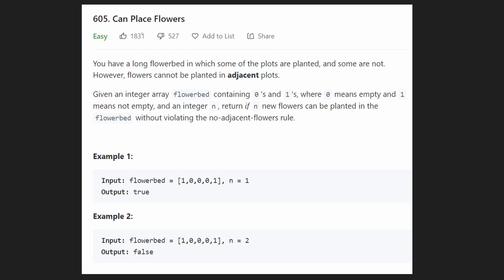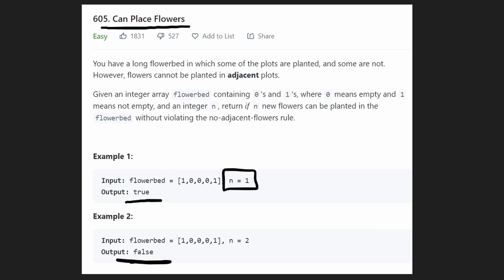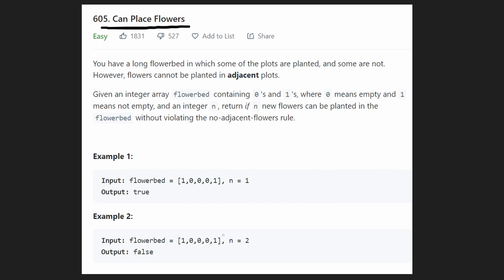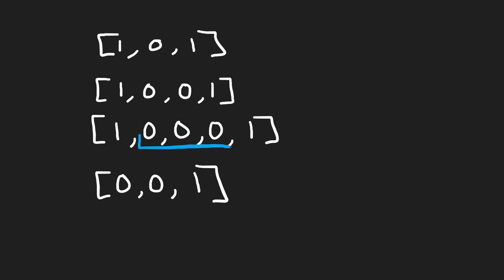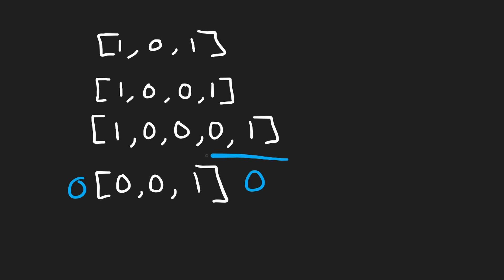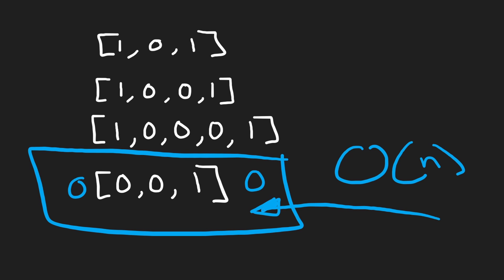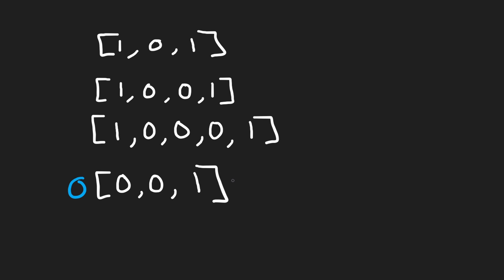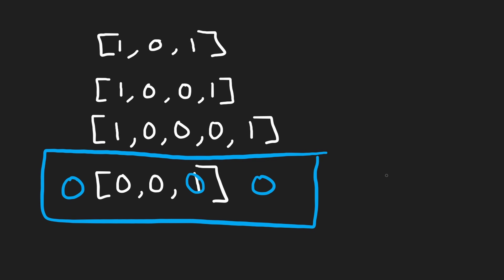Can Place Flowers - Leetcode 605 - Python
0:00 - Read the problem
1:37 - Drawing Explanation
6:27 - Coding Explanation